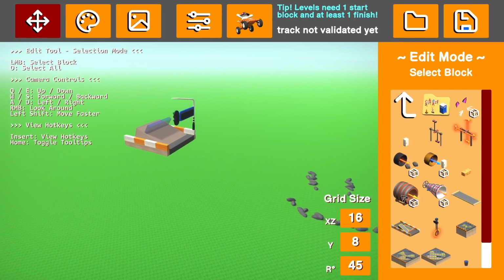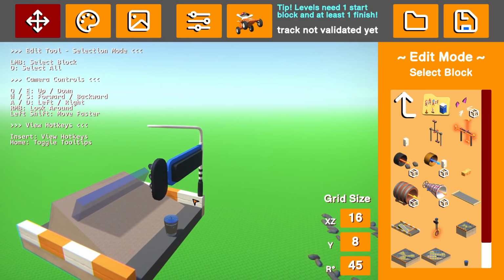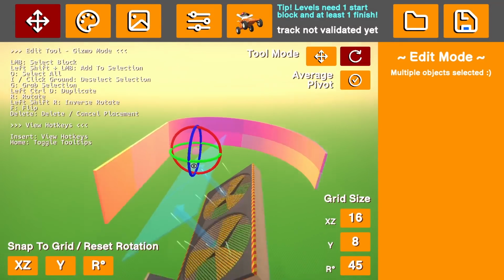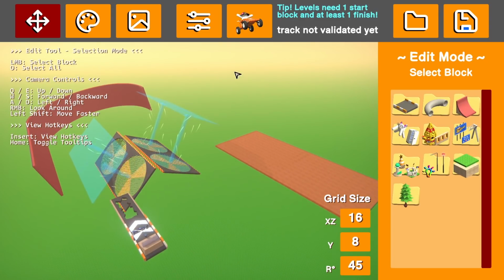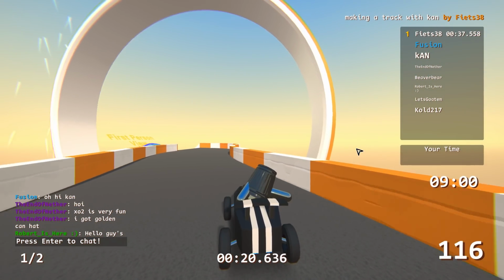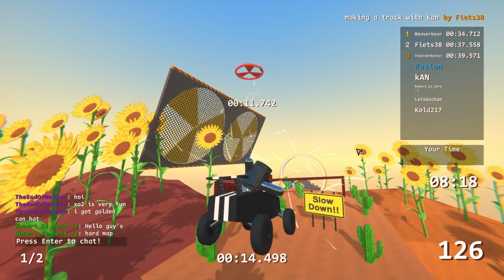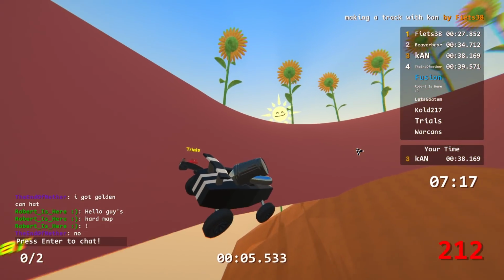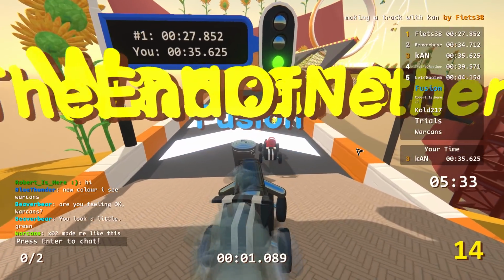Building a Track with the Developer in the NEW Fan Update!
Hey everyone and welcome back to Zeepkist! Today we're checking out the brand new FAN update with the developer of Zeepkist! This update adds customizable fans and other parts so today we're building a track with the dev and these new parts!

About Zeepkist!